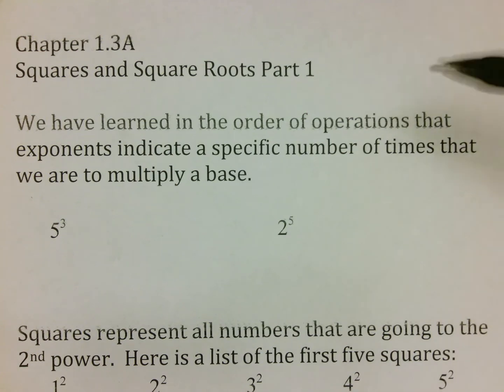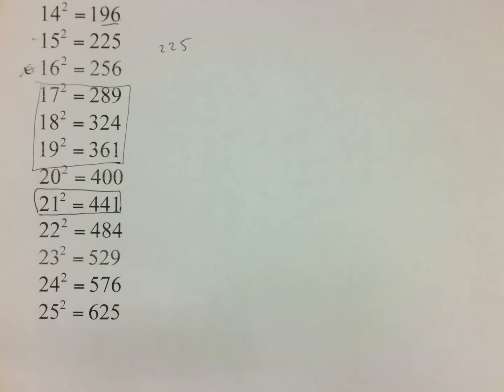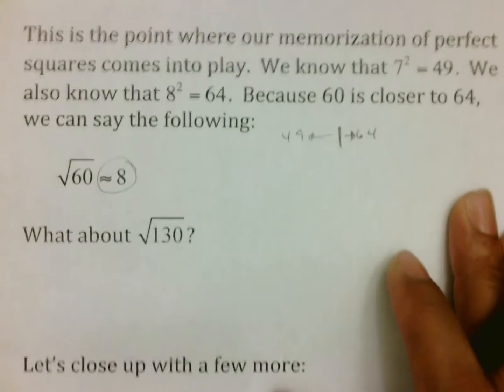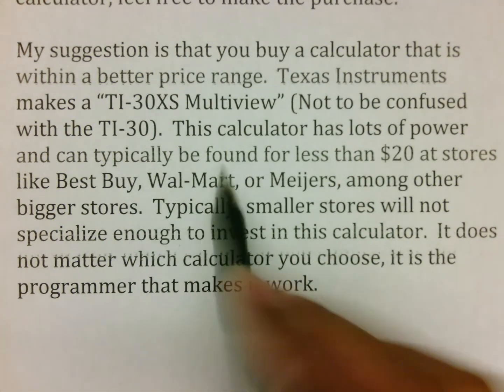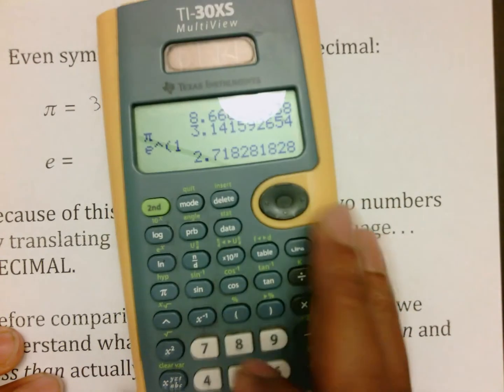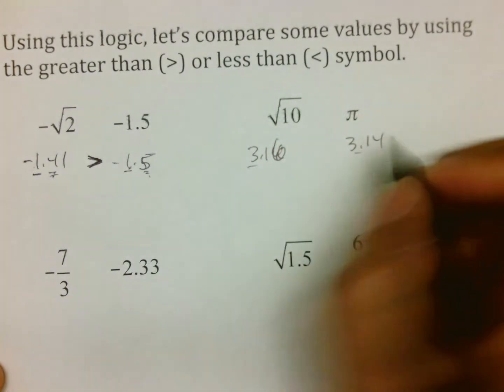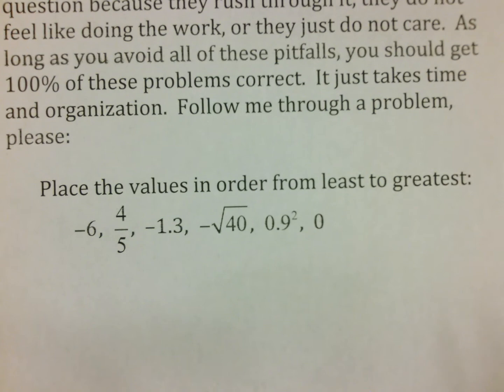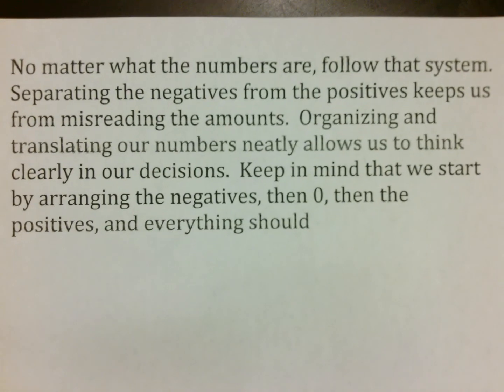SSHSMATH - Ch 1.3